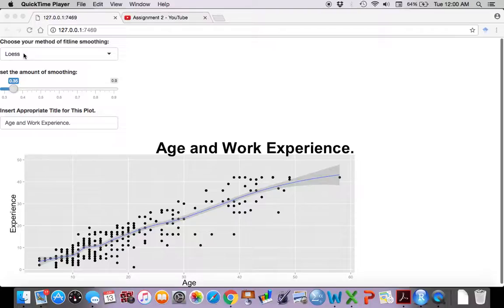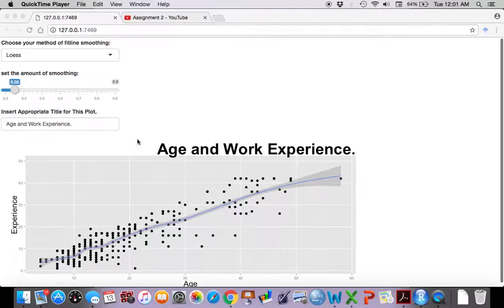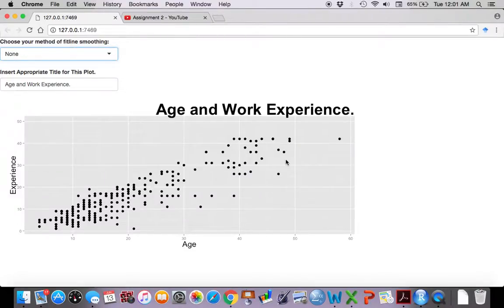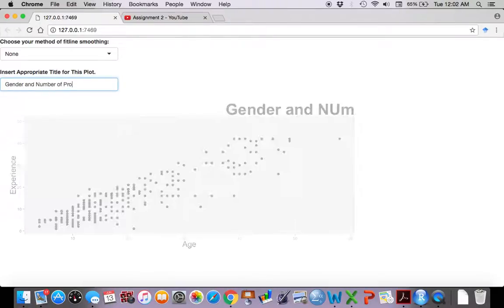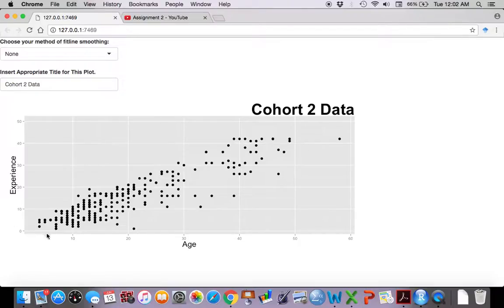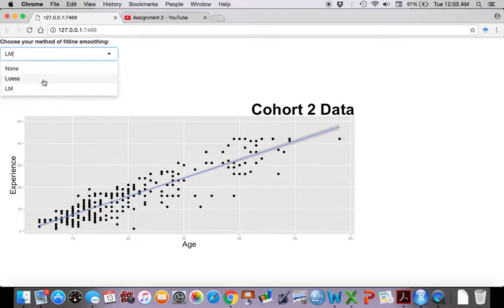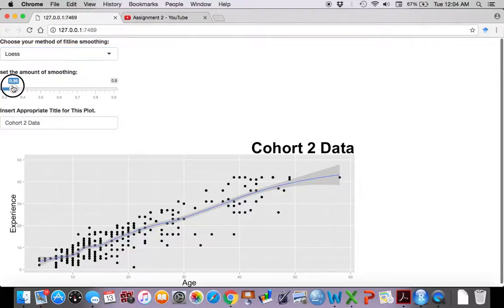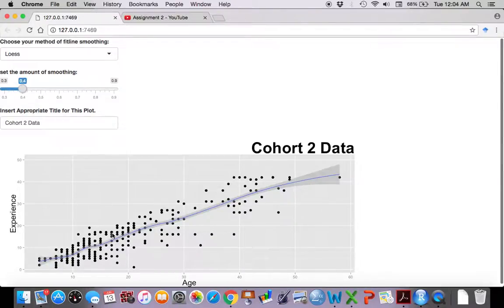Assignment 2 Client